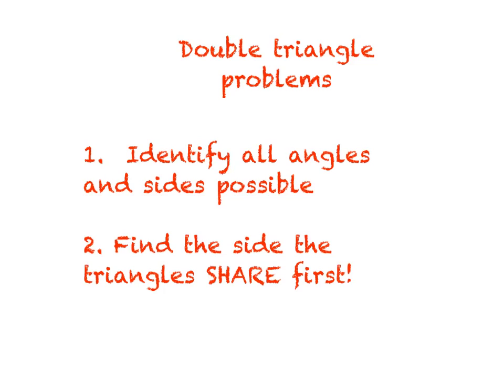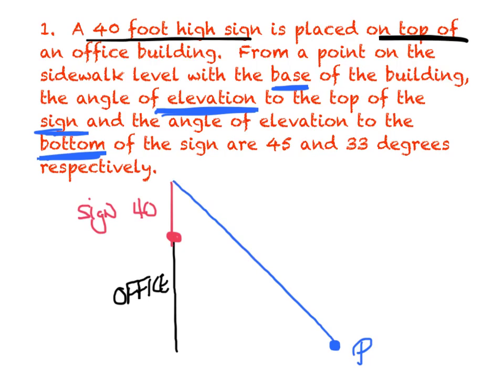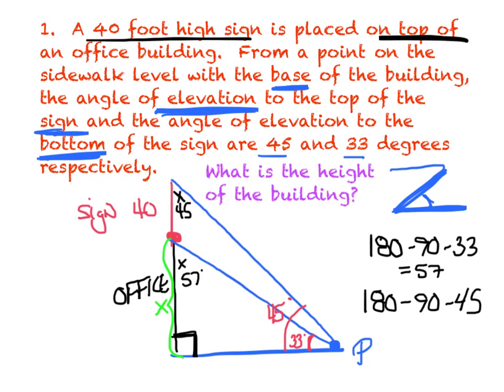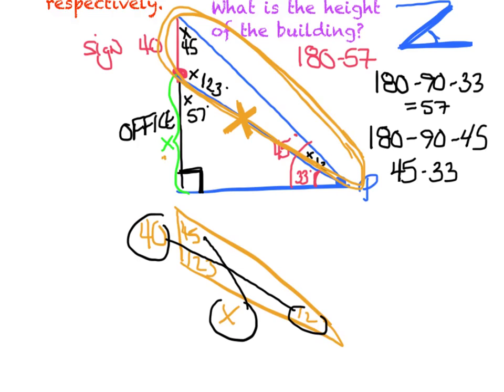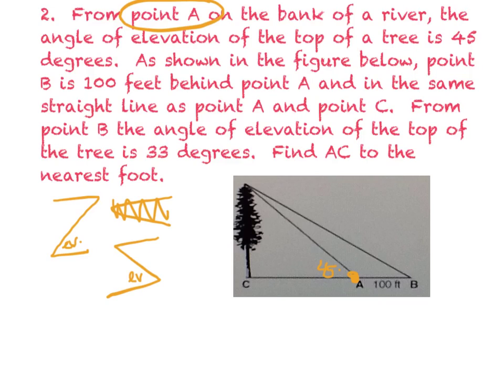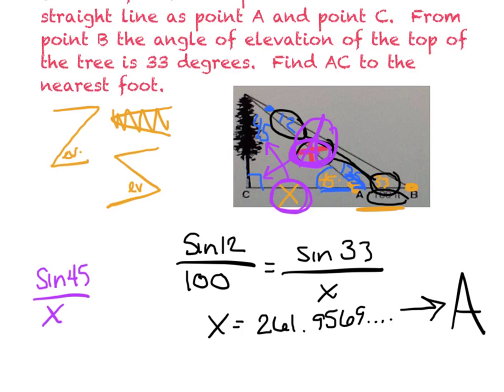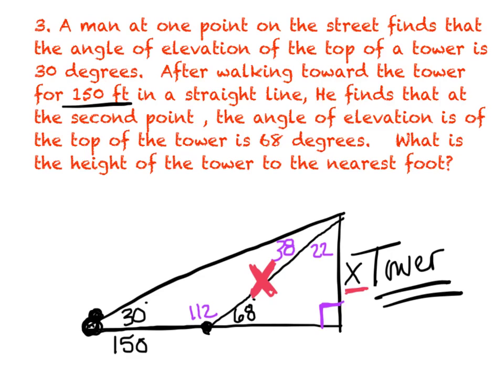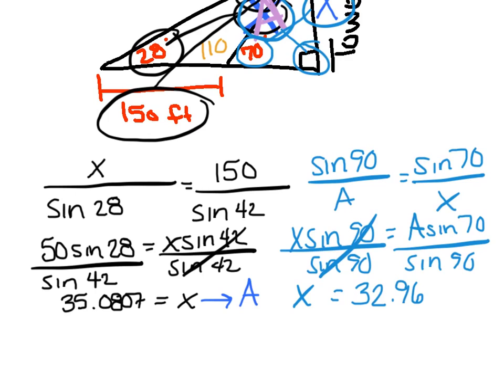Double triangles day 1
double triangles